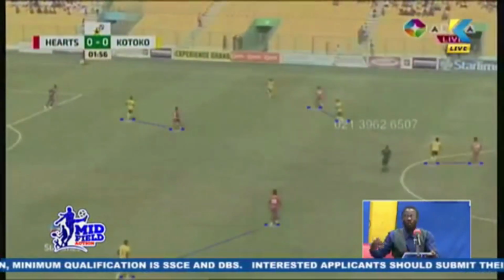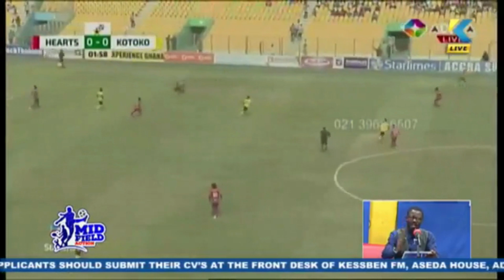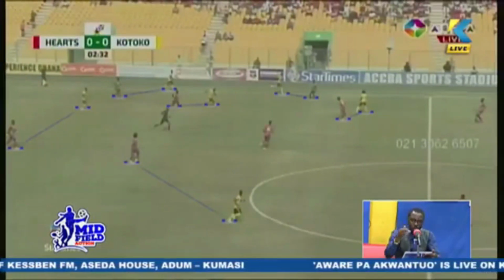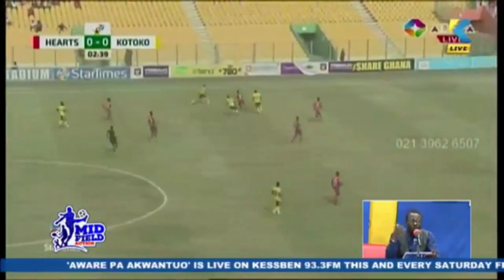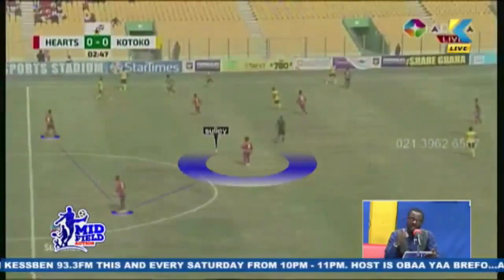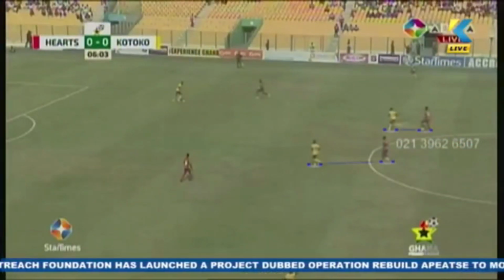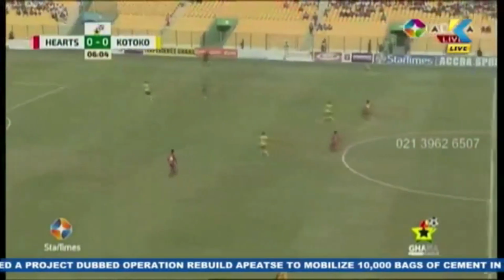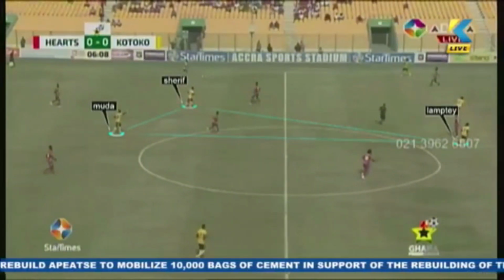Post - match Video analysis of Hearts vs Kotoko super clash by Newton Lartey Peter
This is the official YouTube Channel of Kessben Media. Kessben 93.3 FM, Kessben 92.9 FM and Kessben TV.